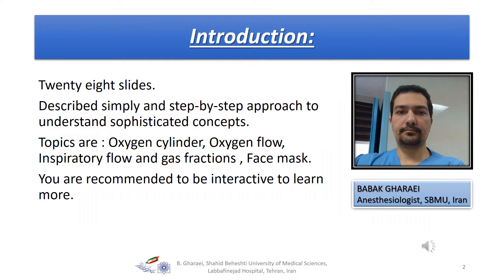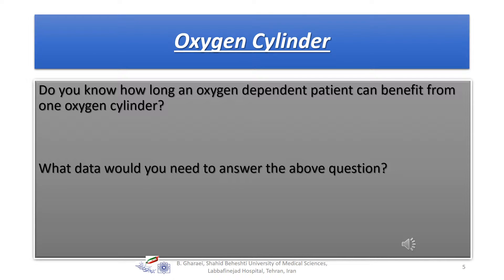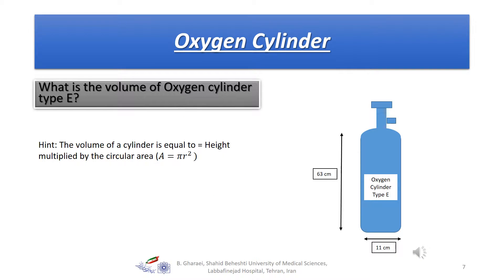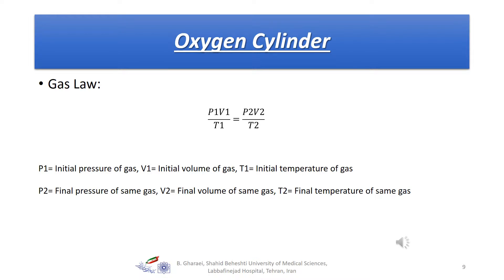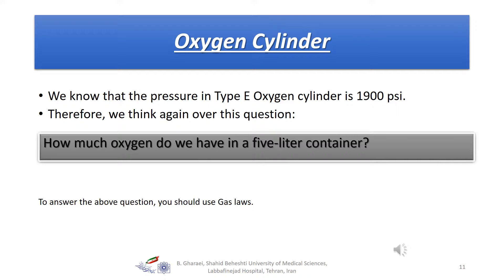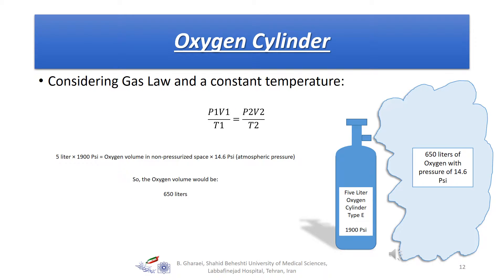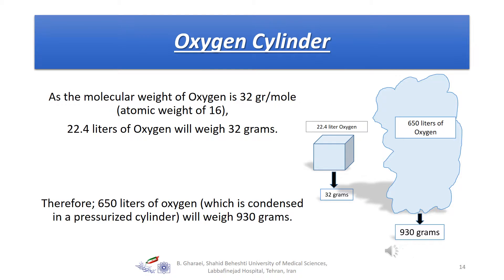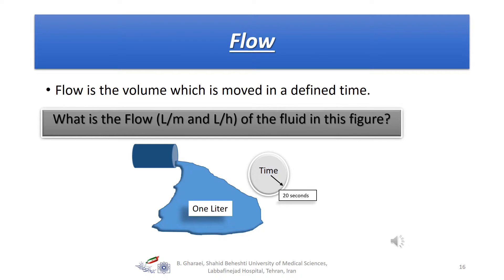Anesthesiology, Respiratory Monitoring 2, Oxygen cylinder, Flow meter, Inspiratory Flow and fraction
We discuss Oxygen cylinder, Gas Law, Flow meter, Inspiratory Fraction of oxygen and Inspiratory flow.